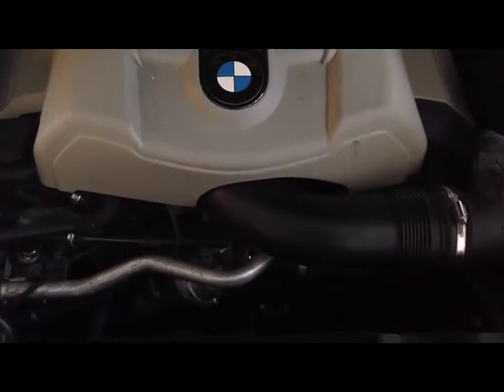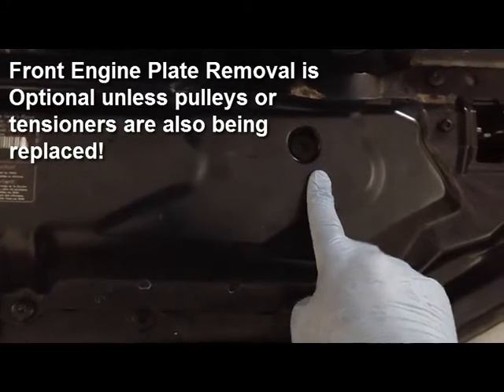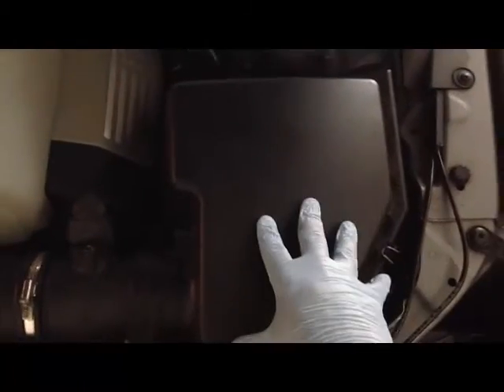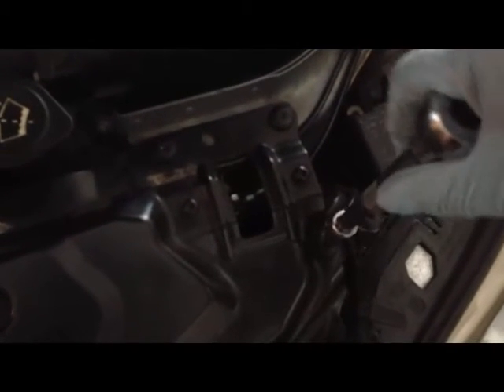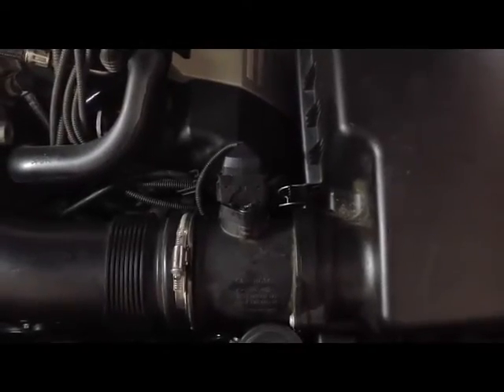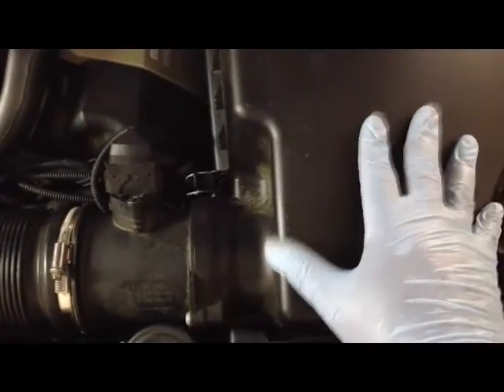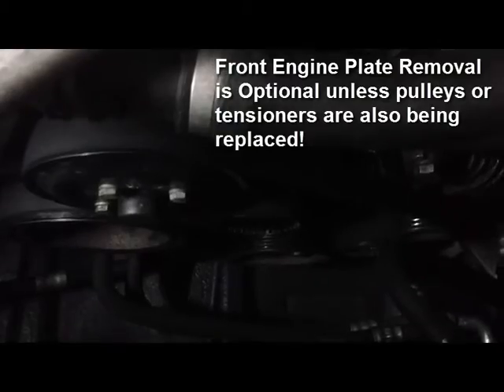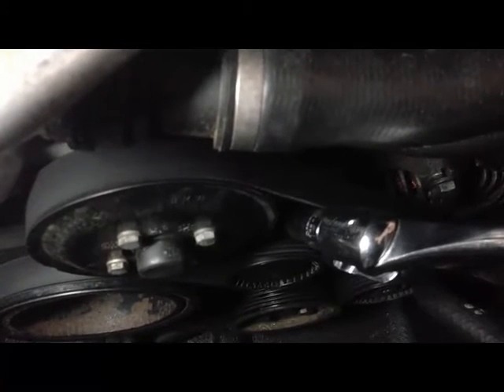BMW Serpentine Belt Replacement Part 1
Hello Friends. Best Wishes. Serpentine belts are also referred to as drive belts as well as accessory belts and are an important part of preventative maintenance, but often over looked. Part 1 and 2 of this video walks you through the replacement process with a few pointers on checking your installation in order to avoid potential problems that may occur during this process.